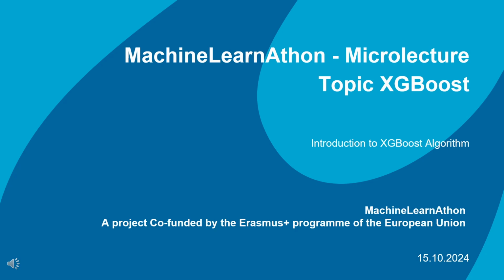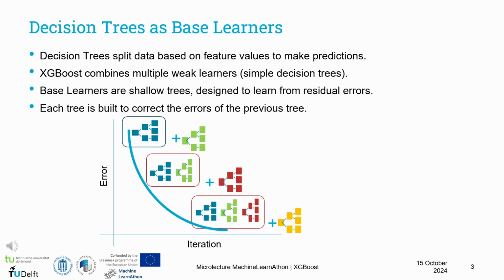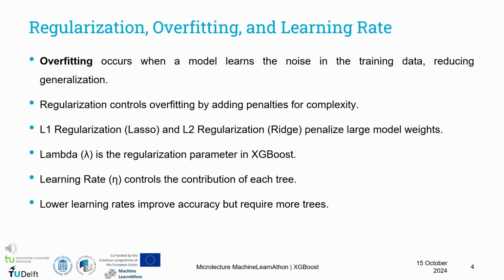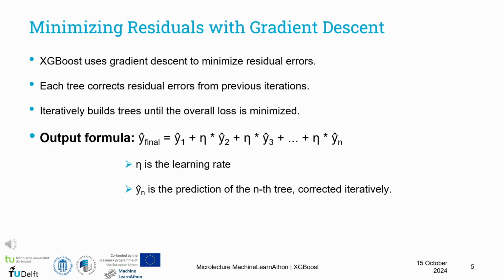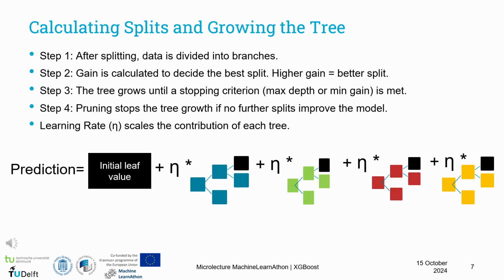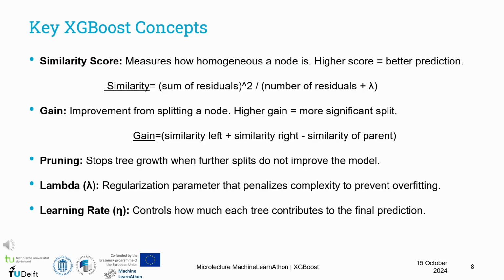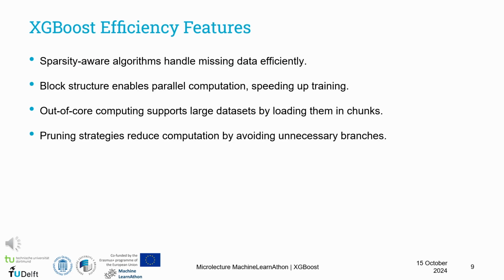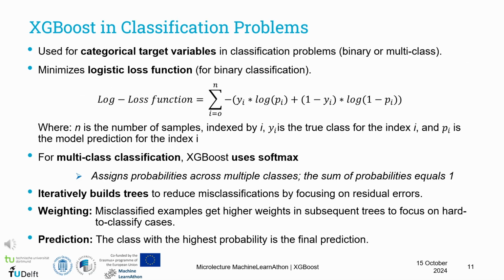Introduction to XGBoost Algorithm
This microlecture introduces the XGBoost algorithm, explaining boosting, regularization, and learning rate concepts. Learn how XGBoost builds trees, prevents overfitting, and achieves high efficiency in both regression and classification tasks.